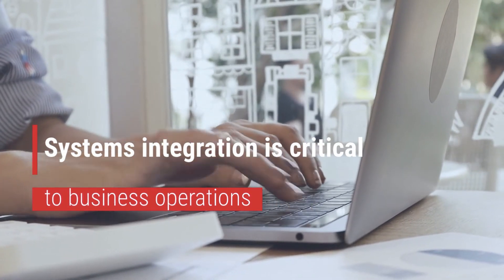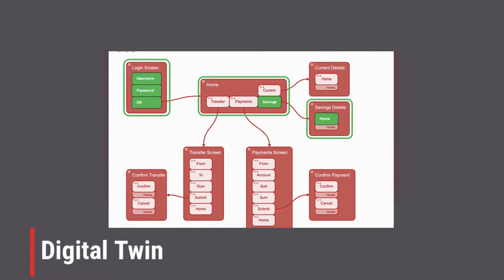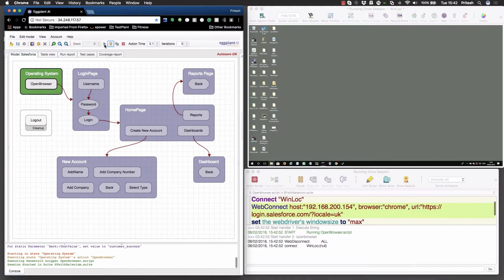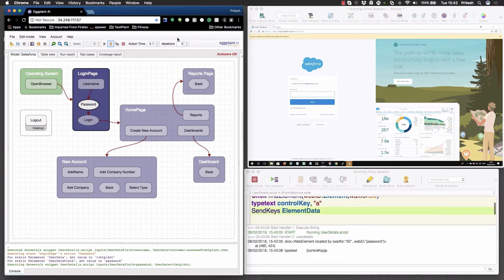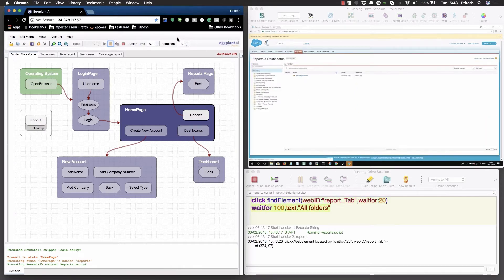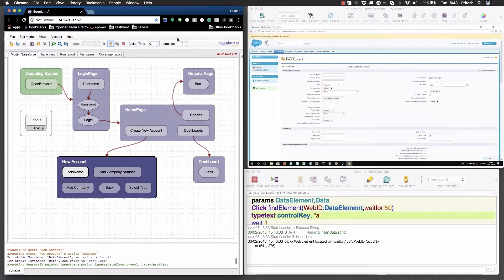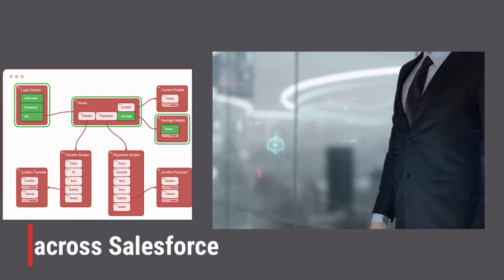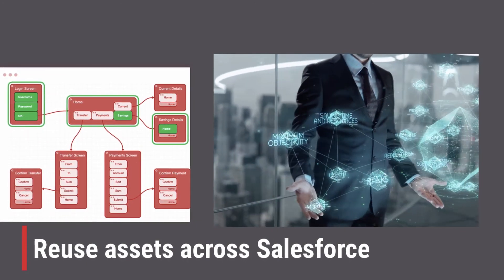3-Minute Demo: Salesforce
With the many different applications and business-critical workflows plugged into your Salesforce platform, testing it can become taxing. Find out how Keysight's Eggplant can help you overcome any challenges that testing Salesforce may pose.

Find out more how Keysight's Eggplant platform could help you realise your business outcomes